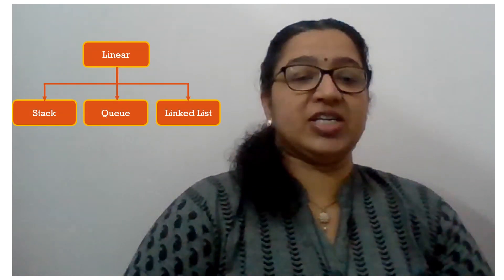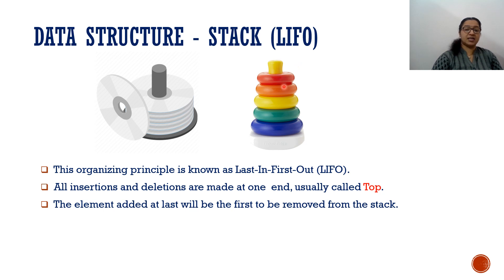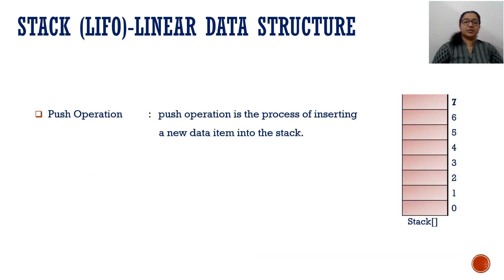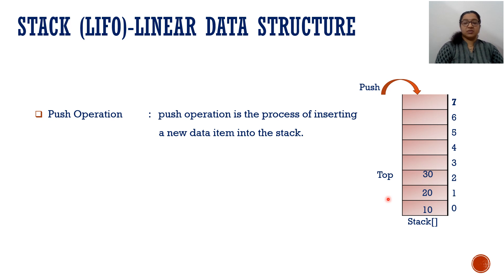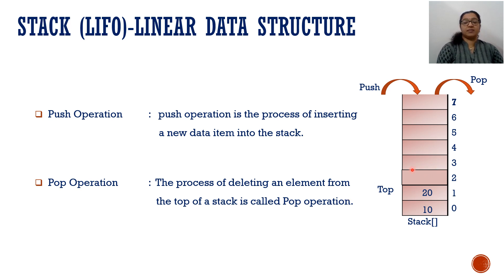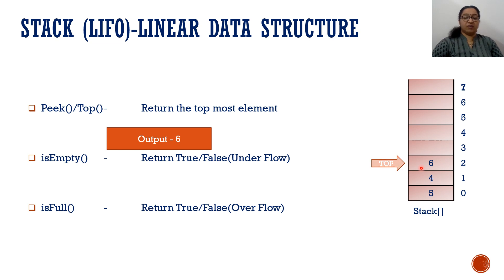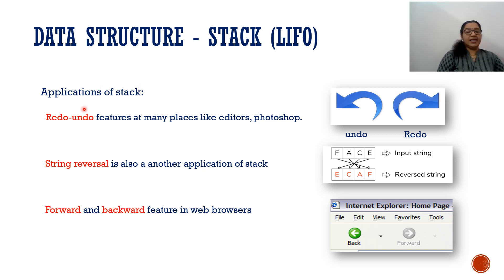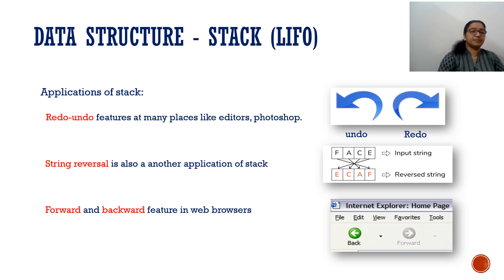Introduction on Stack | Push() | Pop() | Peek() | isEmpty() | isFull() | Part -2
In this video we will see:

- Definition of Stack - Data Structure(LIFO).
- Operations of Stack.
- Push with example.
- Pop with example.
- Peek with example.
- isEmpty with example.
- isFull with example.
- Application of Stack Data Structure.

learn C++ programming with examples -